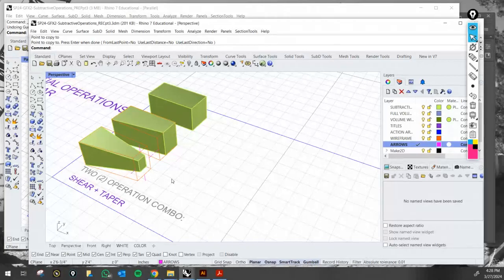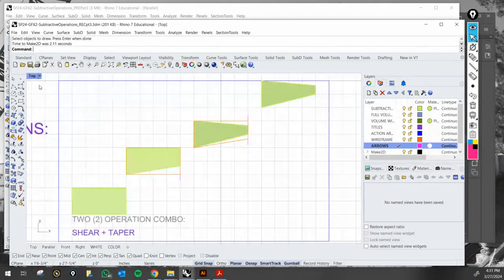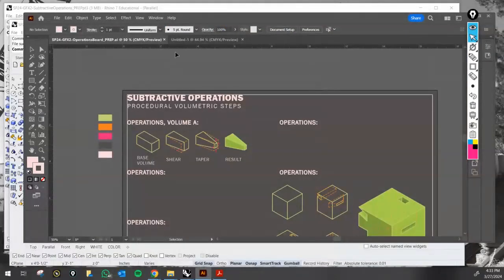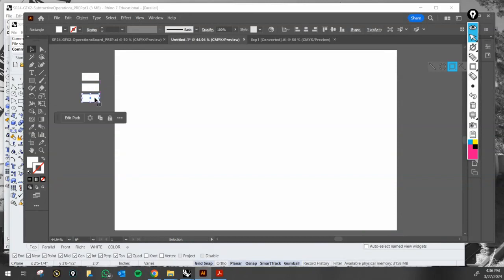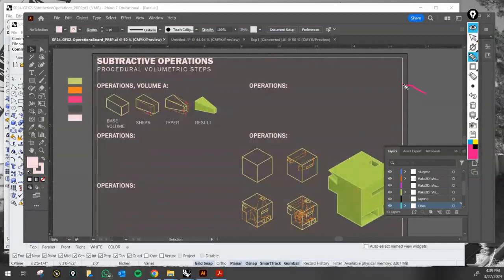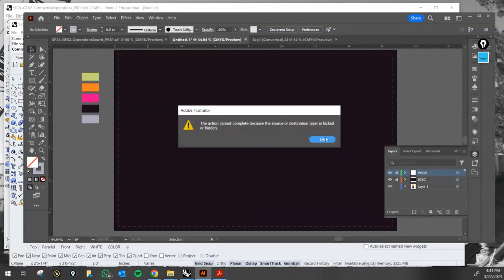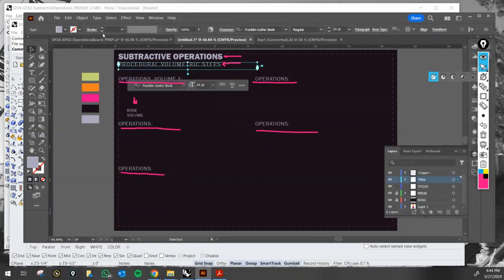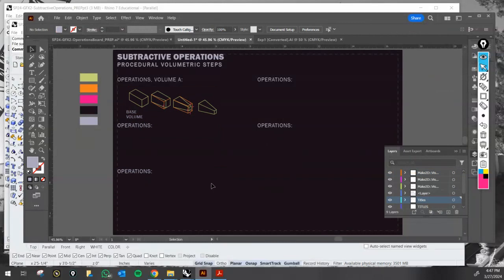Operative Diagrams Pt.3